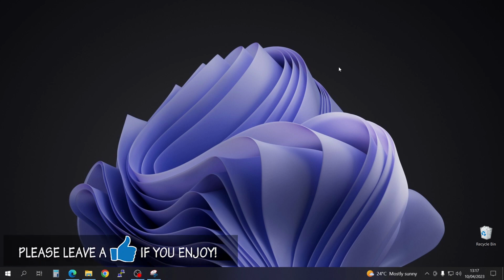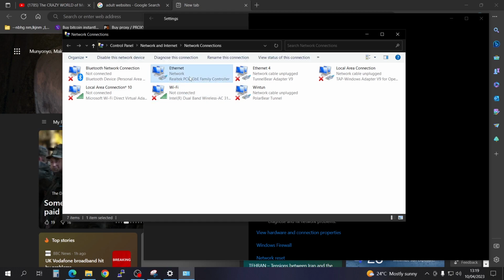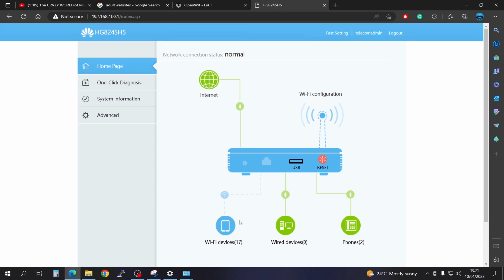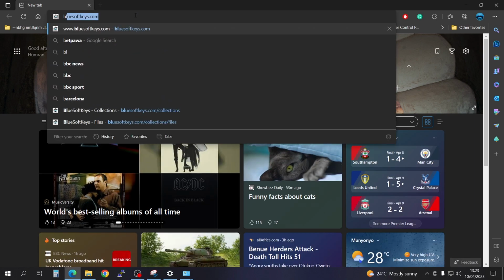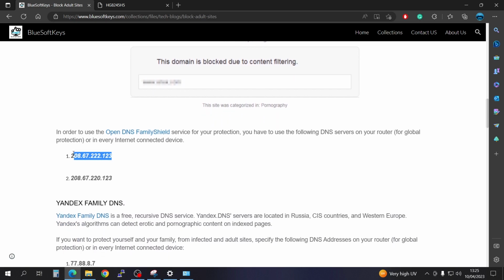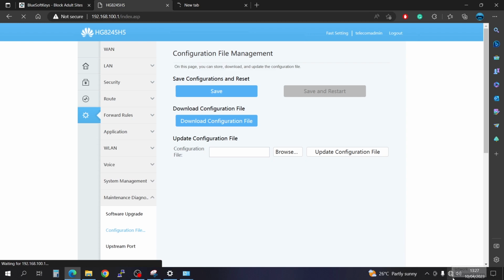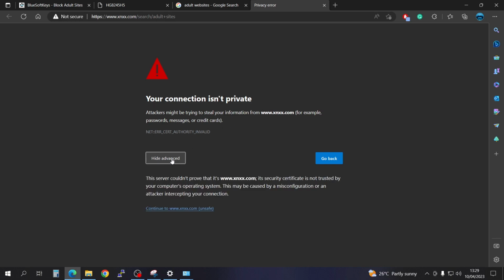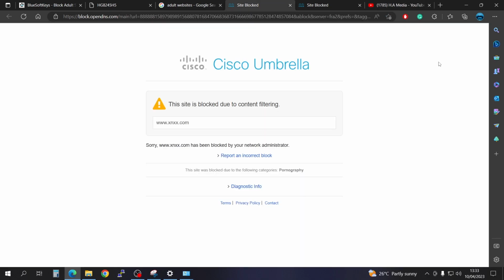How To Block Adult Sites On Your Devices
how to block adult sites on your devices - in this video we are going to see how to block adult sites or bad sites on google chrome in android mobile by the simplest way.
in this video we are going to see how to block all adult websites in any windows pc or laptop by the simplest way.

how to block adult websites on iPhone.

suggested titles;
how to block adult content on your devices
how to block adult websites on your phone (ios, android)
how to block all adult sites with single setting in 2023
how to block porn on iphone and android devices
block adult/po*n websites permanently on phone
how to completely block adult content on android
effective ways to block porn
how to block porn
how to block porn websites on android mobile permanently
how to block porn website on android phone